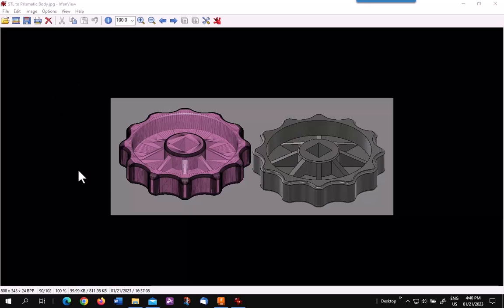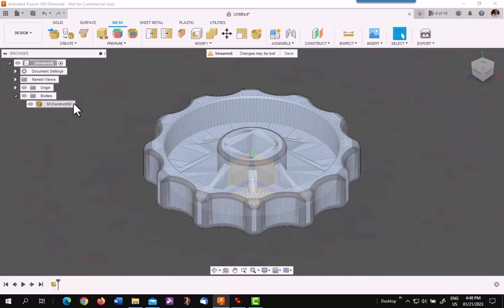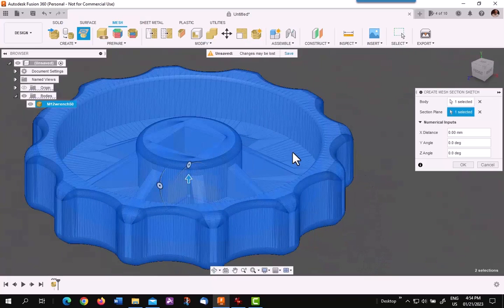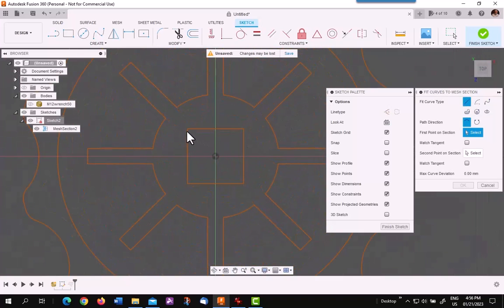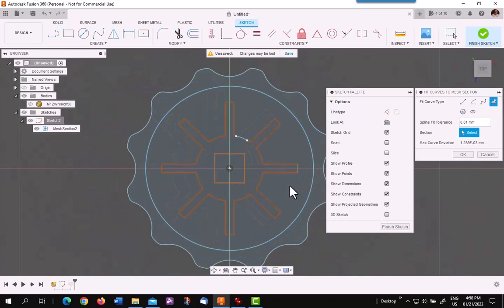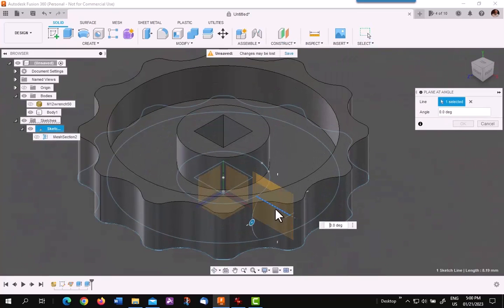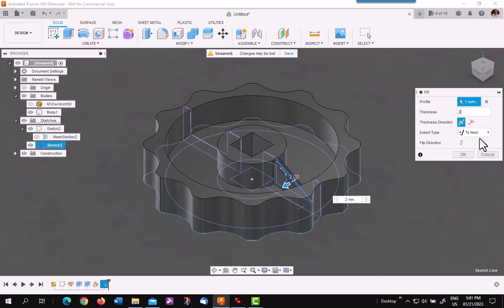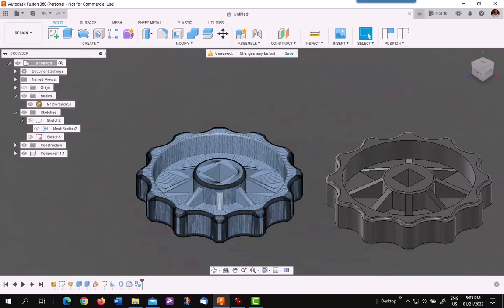STL to Solid Body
Many times you will be given a STL file and need to convert it to a prismatic body.  If you have a Fusion 360 Personal license you find this is a particularly hard job since you do not have this option in the Convert Mesh tool.  Even when you have this option, you often find the process does not give good results.  In this video I walk you through the process of using the Mesh Section Sketch Tool, located in the Mesh environment, to make this process a bit easier.

This process will work with STL files of contain basic prismatic shapes such as lines, arcs, circles, splines, etc.  It is not intended to be used on "free form" STL files.